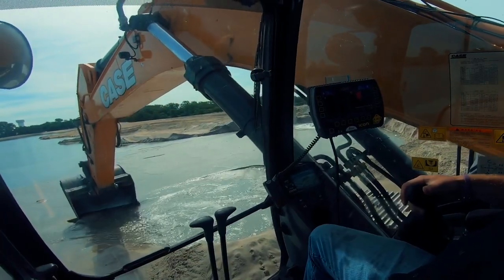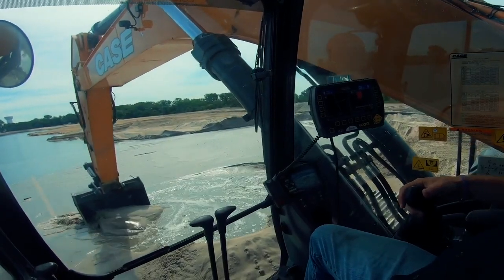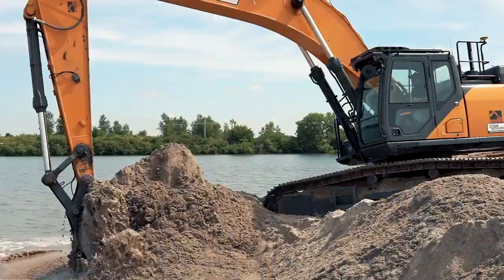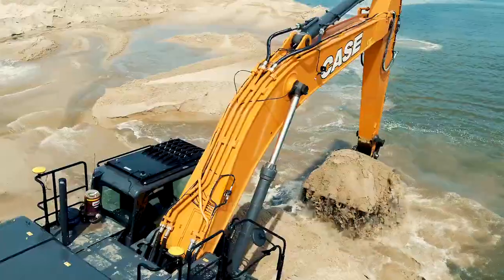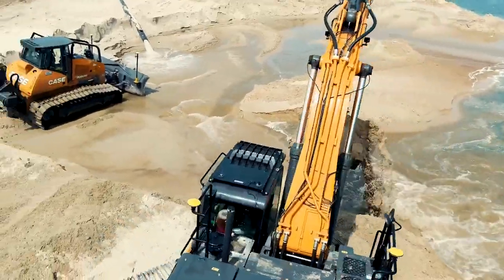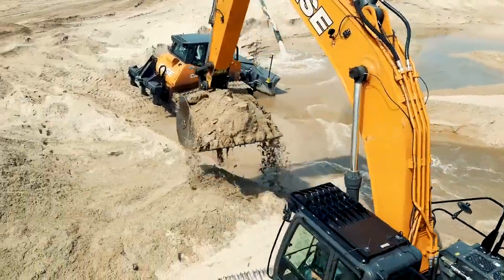Mapex - CASE CE - Lowering the Total Cost of Ownership of your equipment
Case experts discuss and prescribe how you can save money on your equipment by following preventative maintenance.